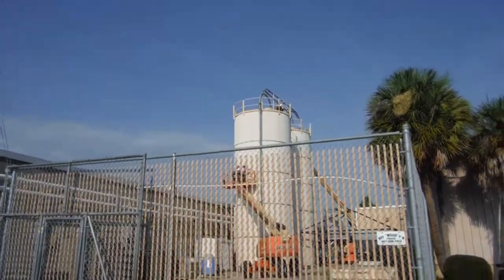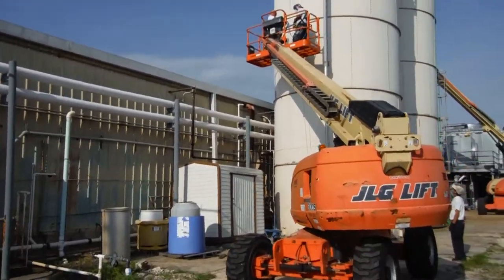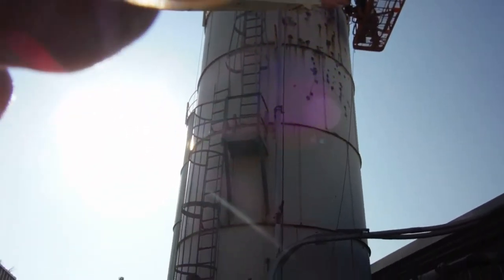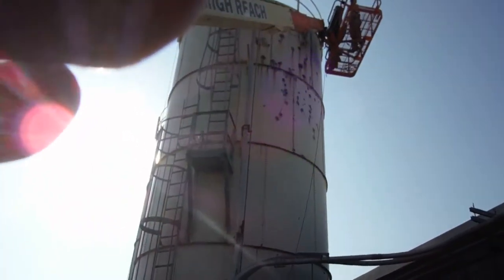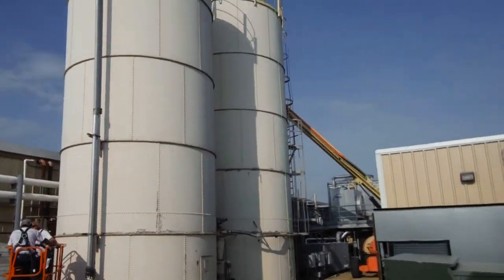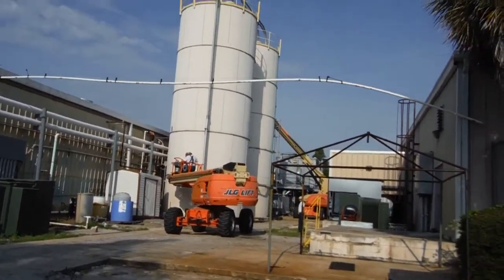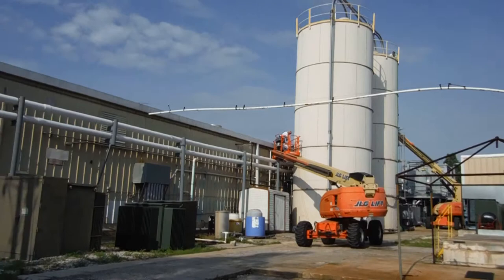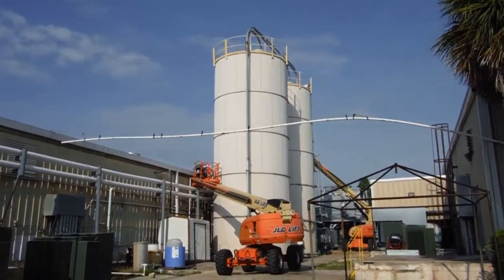Silo Painting @ CKS Packaging in Orlando - Orlando Painters LLC